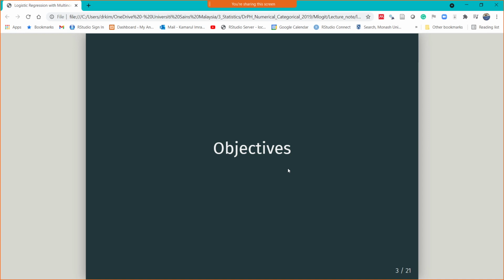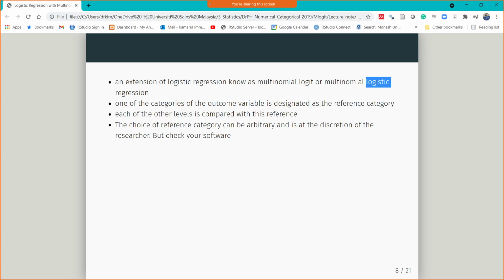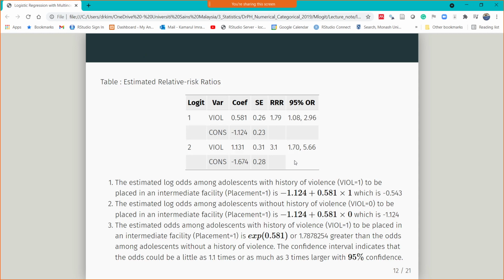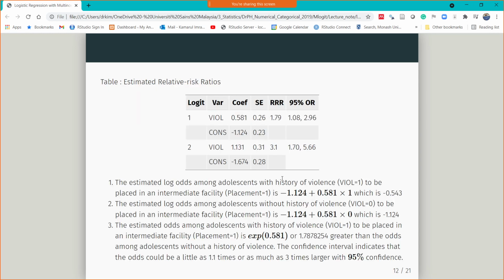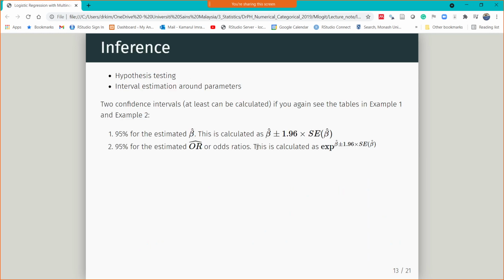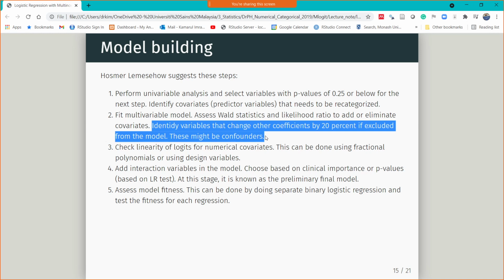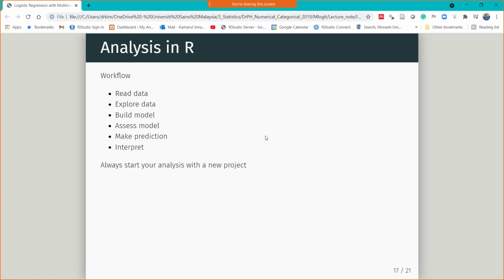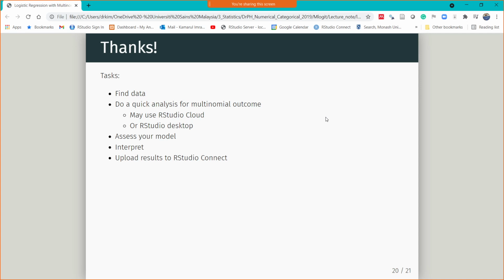Logistic Regression for Multinomial Outcomes Data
A brief introduction to Logistic Regression for Multinomial Outcomes Data
Packages to run logit models in R